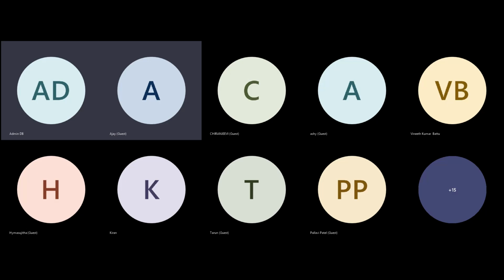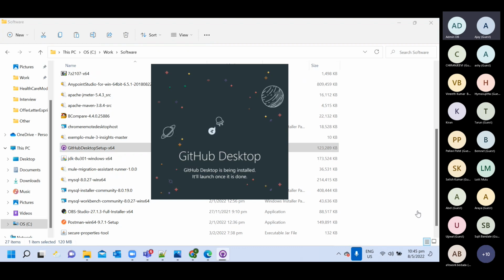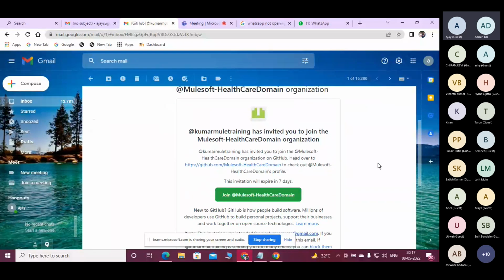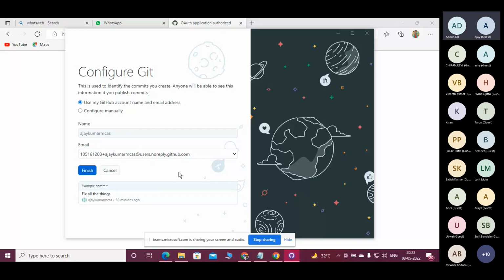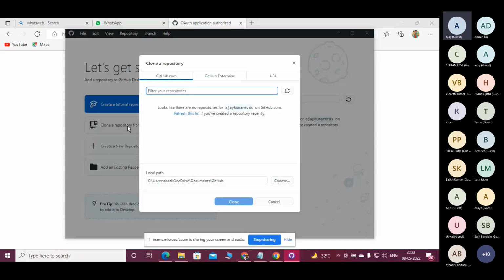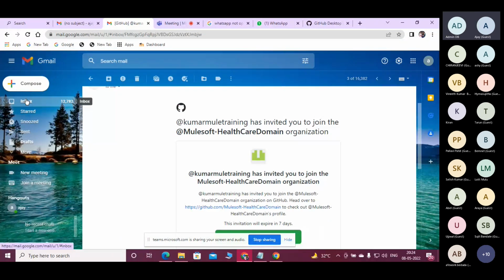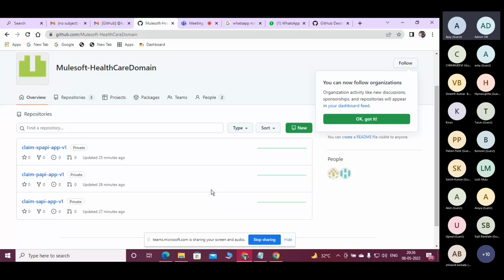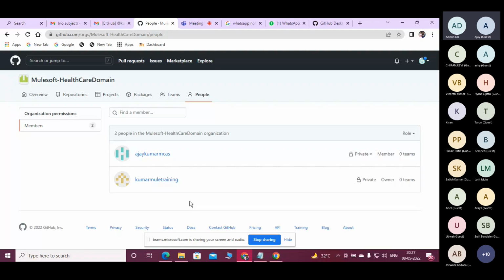MULESOFT PROJECT SESSION 03 HEALTHCARE DOMAIN MULESOFT REAL TIME PROJECT